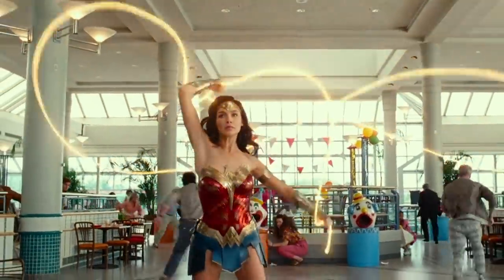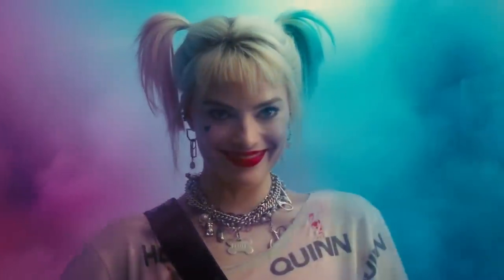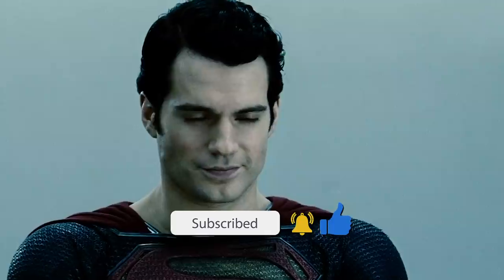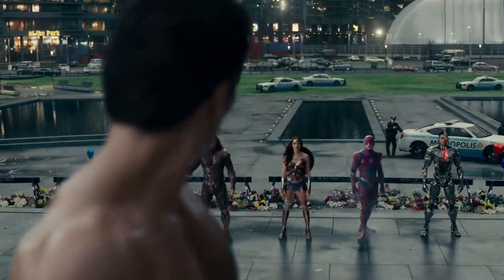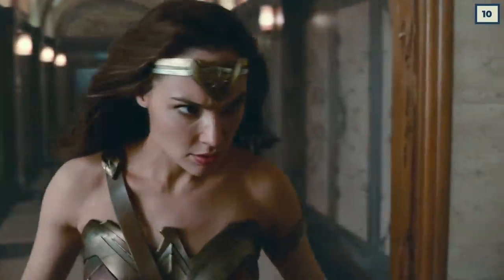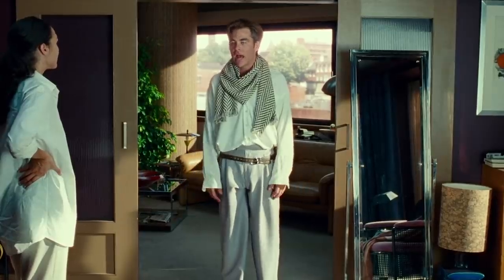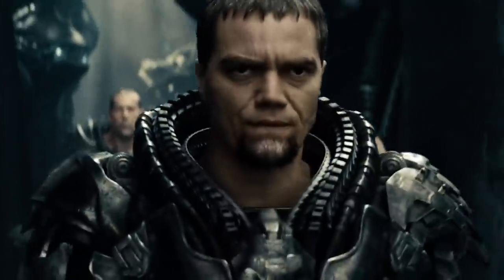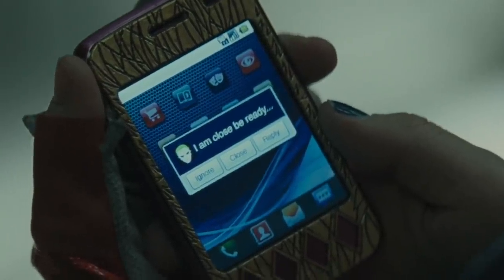15 Continuity Mistakes In The DCEU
15 Continuity Errors That Make No Sense In The DCEU

For all the work Snyder put in the cut he worked on for four years, he missed one critical error from the film’s first version. I think that proves the idea that no movie is perfect even when the director gets to spend that much time with it.

If you’re here, that means you’ve come to spot all the biggest continuity mistakes in the DCEU. Even in recent movies, there have been issues, especially Wonder Woman 1984. I promise it won’t make you hate this stumbling cinematic universe or anything like that. In fact, there are specific entries on this list that encourage you to go back and watch the hiccup. Yes, even Suicide Squad, a perfect palette cleanser for the new film.

There’s a tiny file turned into a massive drive in Batman V. Superman: Dawn of Justice. A whole lot of controversy stemmed from the flying scene in Wonder Woman 1984, and there’s the metro scene that I promise I’ll get more into. We’re even going to touch on Granny’s Peach Tea which now appears to be magical out of nowhere. All sorts of objects were made famous for the editing errors in these films. There’s an indestructible bus, a teleporting lasso, a switching bag of gold, a repairing backpack, and self-drying clothes from Back to the Future Part Two.

Come check it out and discover the ways that even top-paid directors mess up the films they work so hard on for so long. I can promise you that this video won’t have continuity errors, too.

Chapters:
0:00 Intro
0:28 Wonder Woman’s Teleporting Lasso
0:48 Harley’s Costume Change
1:12 Snyder Misses A Fix
1:45 Indestructible Bus
2:12 Wonder Woman Could Already Fly
2:37 Bruce’s Ultra Zip File
3:07 Bruce Lost Track of Diana?
3:40 Granny’s Magical Peach Tea
4:10 Admiral Mackenzie? NOT
4:40 Diana Moves Faster Than Speed of Light
5:08 Steve New About The Metro
5:40 Black Manta Nearly Loses His Gold
6:09 Zod’s Fading Scar
6:37 Billy’s Backpack
7:06 Harley’s Nails Fail

Written by: Davis McCondichie
Narrated by: Grant Kellett @Gtalkstoomuch
Edited by: Temo L